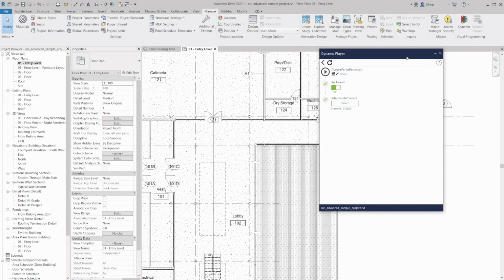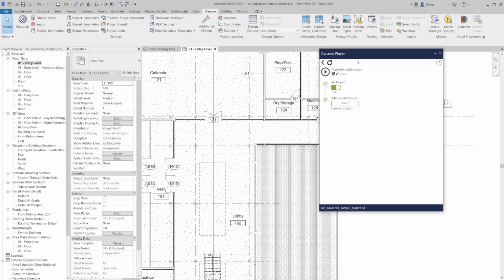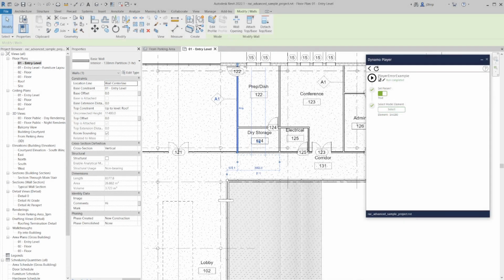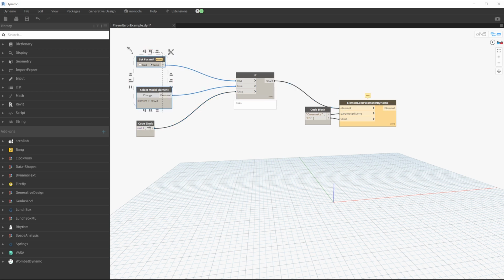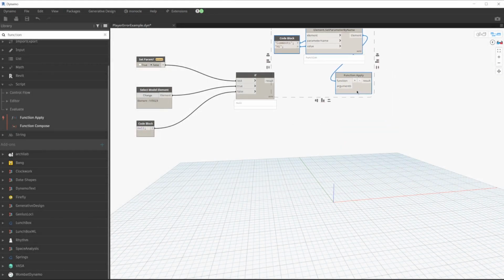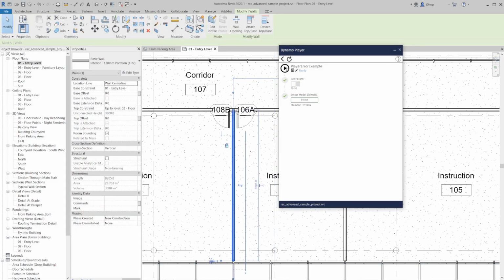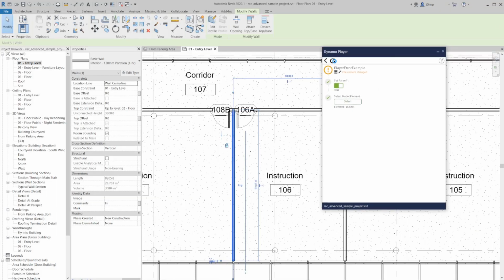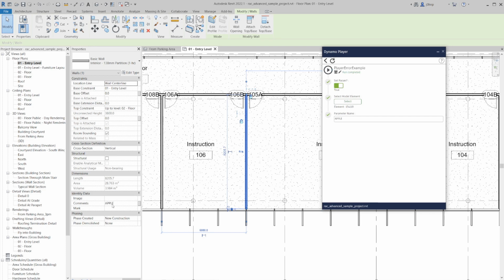How to Suppress the Run Completed with Error Warning in Dynamo Player for Revit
Suppressing Errors in Dynamo Player Graphs

00:00 Introduction
00:28 Advanced Sample Model Open
00:48 Testing Dynamo Sample Graph
01:35 Dissecting the Dynamo Graph
02:00 Functions in Dynamo
03:29 Fixed Graph in Dynamo Player
04:04 Adding Additional Inputs
05:11 Wrapup